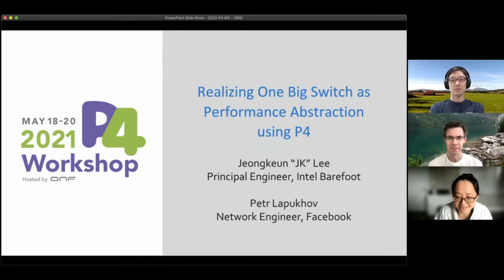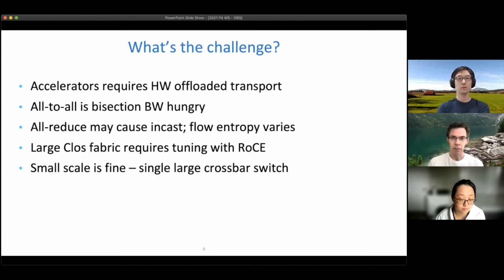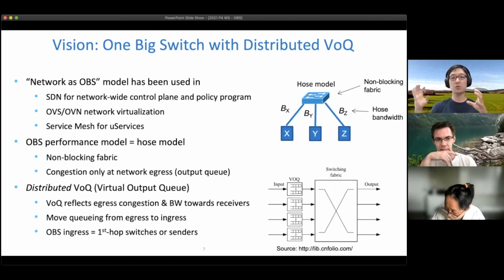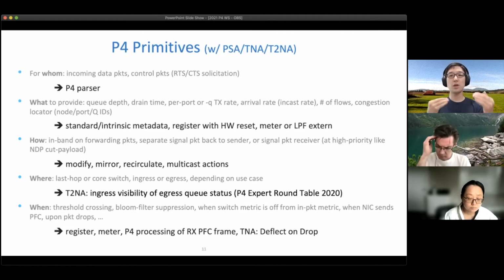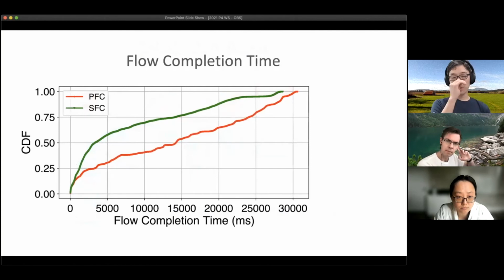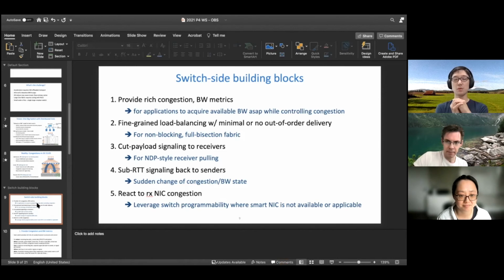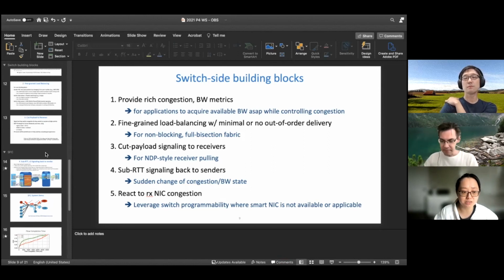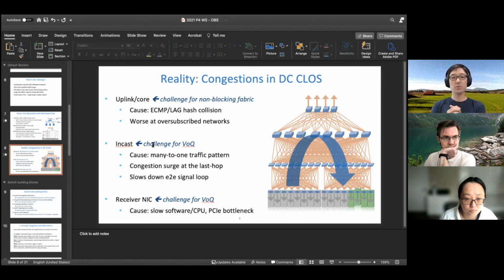Realizing One Big Switch as Performance Abstraction Using P4-JK Lee (Intel)/Petr Lapukhov (Facebook)